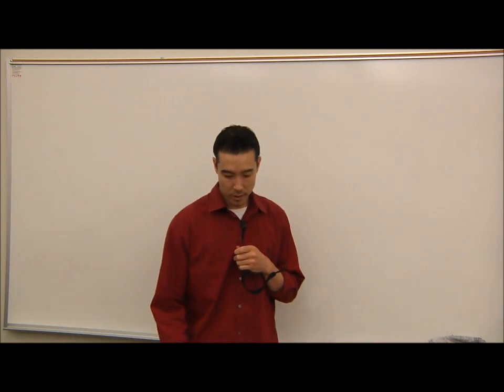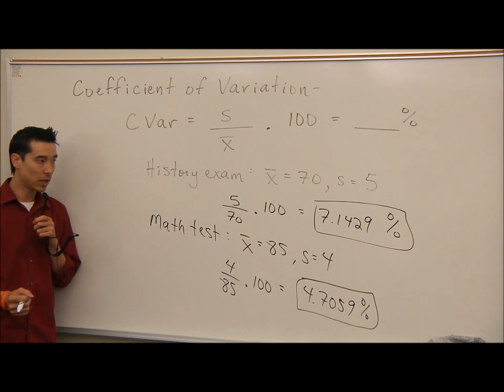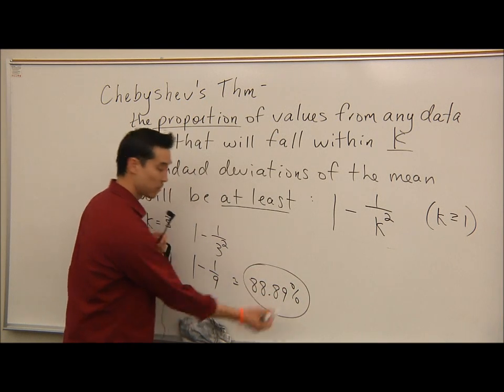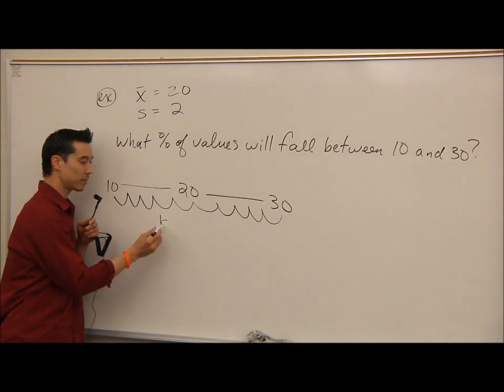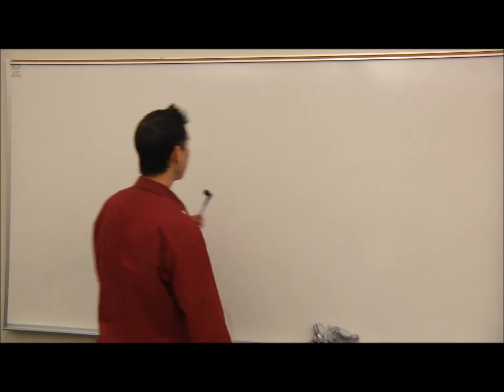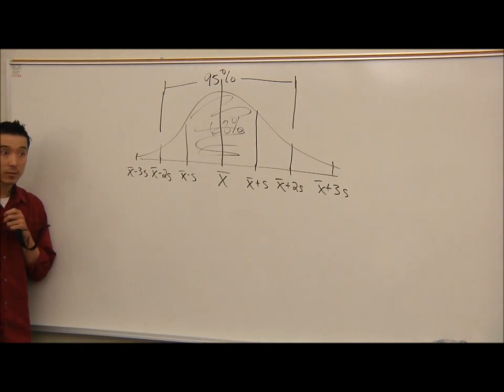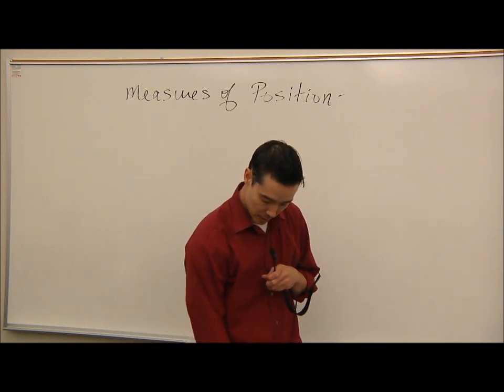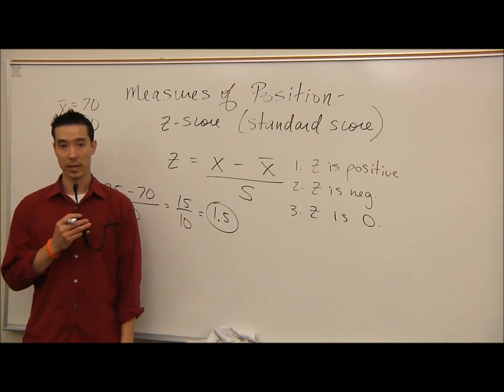Lecture #6 Variation (continued)